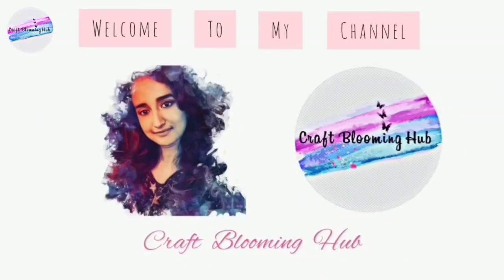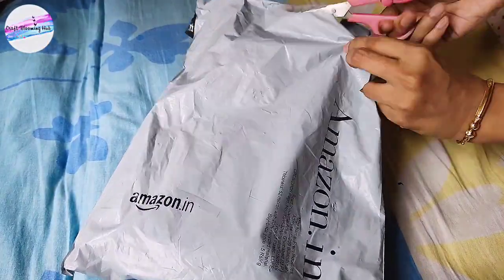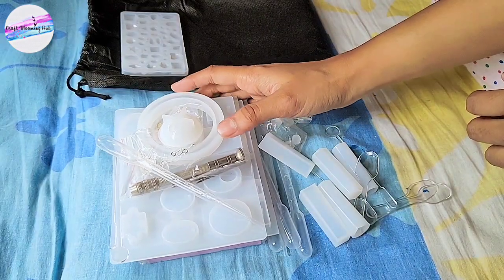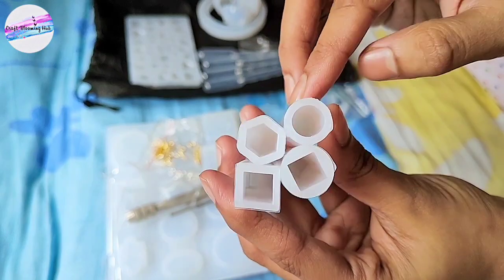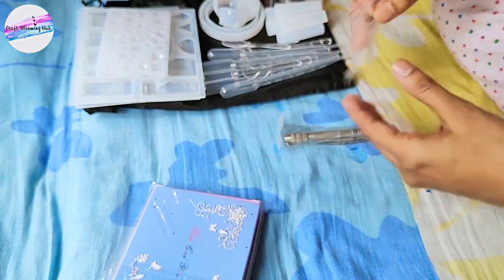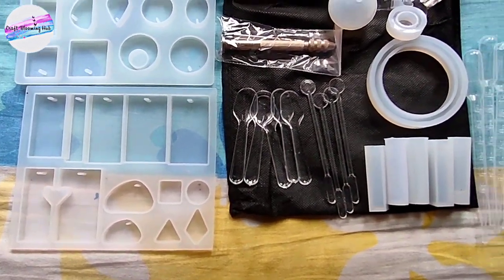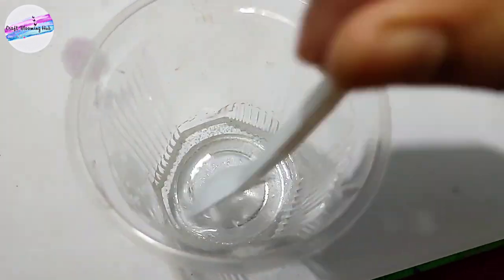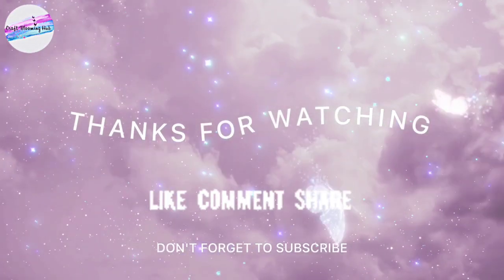Unboxing RESIN KITS and Molds || Amazon India || For Beginners || First Experience || Review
Hi everyone,, Today I am doing an unboxing and review video of RESIN, RESIN KITS and RESIN Molds... Also this is my first voice-over in a video of my channel 😅
Do let me know how you find it guys  ❣️
🎨 Links of products for purchase :

1) RESIN
Oytra Art Resin Hardener 2:1 150 Grams Smooth Ultra Clear Finish for Beginners Artists and Professionals Jewellery Making Coasters DIY Craft

2) Resin Casting Mold Kit Silicone Mold Making Jewelry Pendant Mould Craft DIY Set(94 pcs)

3)Craft Making Resin Moulds- Alphabet Letters and Numbers - Silicone Mould